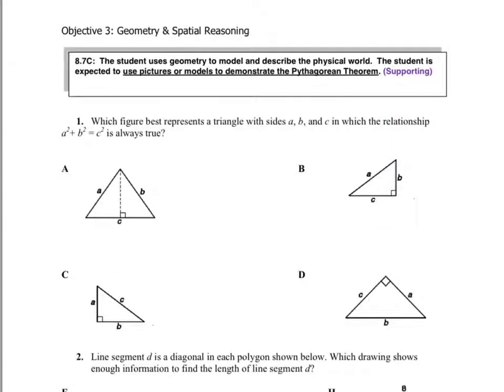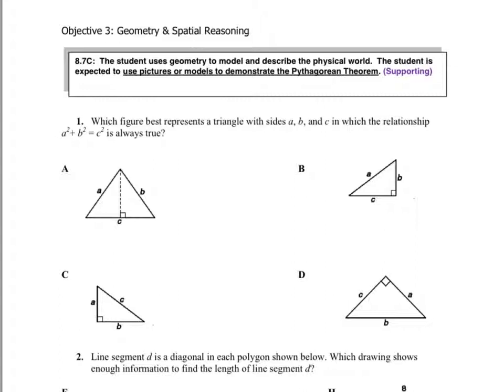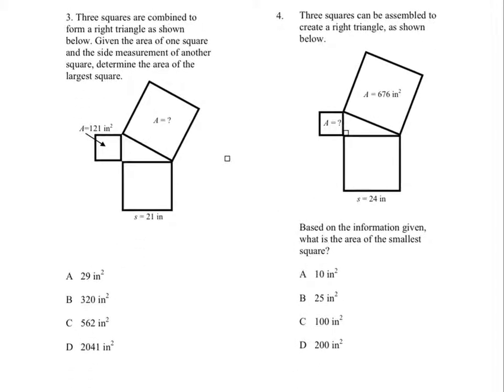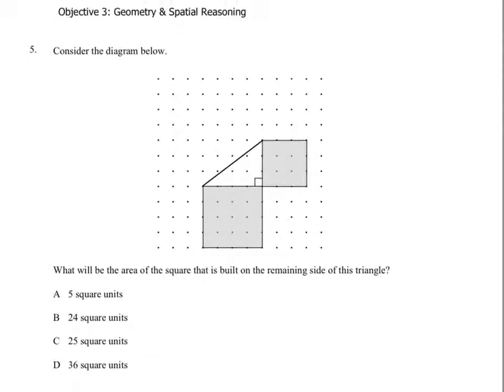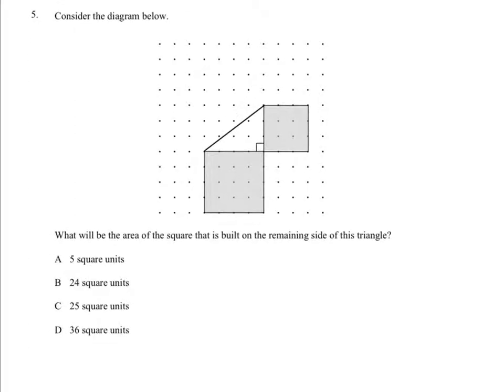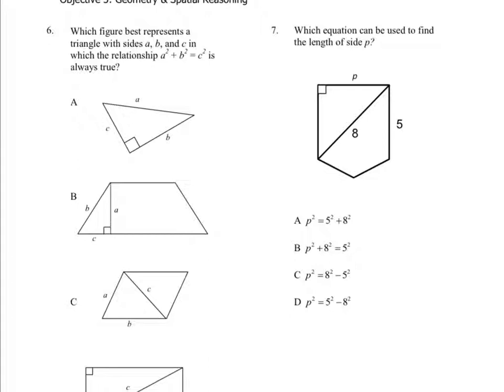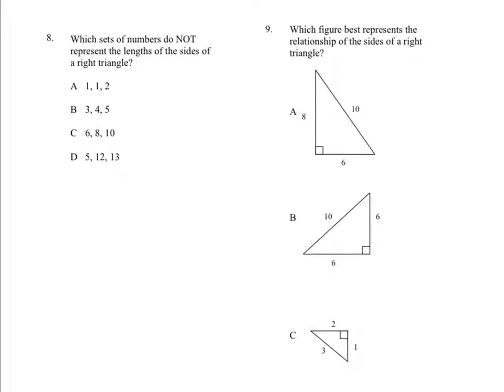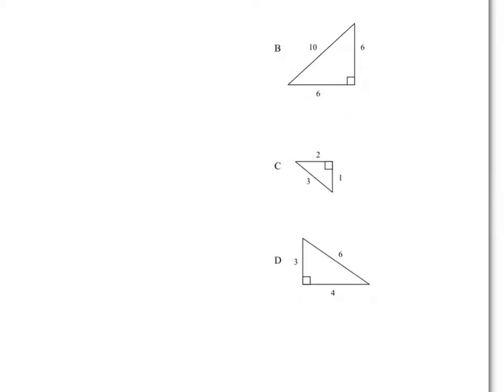8.7C Modeling Right Triangles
Extra Credit Work